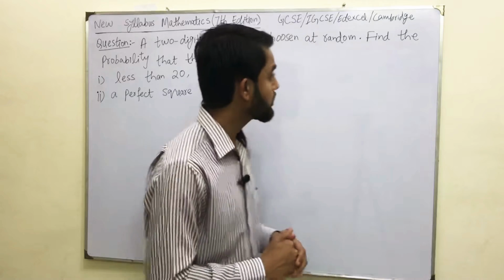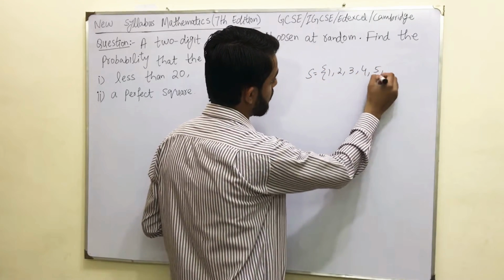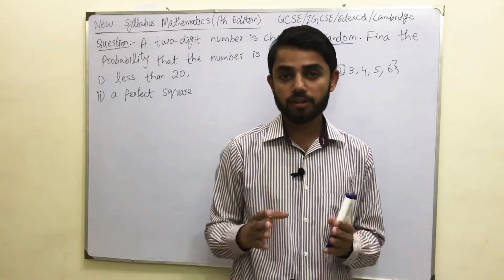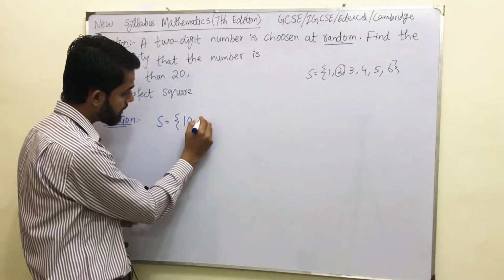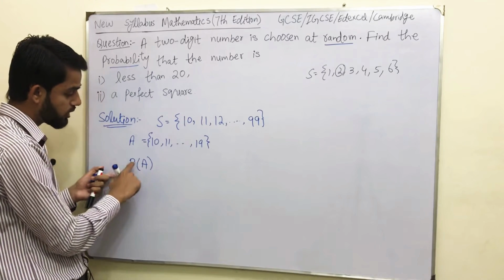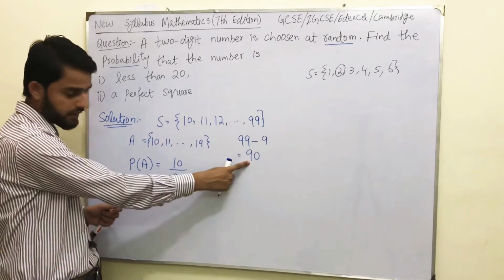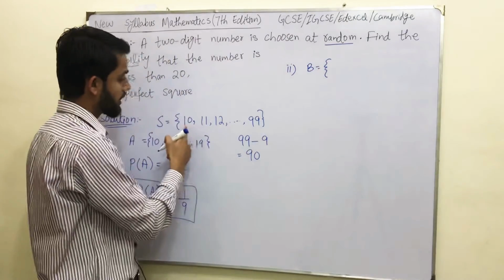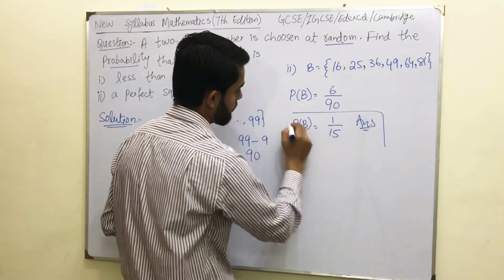Introduction to two-Digits numbers in probability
This lesson is about finding the probability of Two-digit number using the sample space. An important topics that need to be cover if you are pursuing with your higher studies in mathematics.  Introduction to two-Digits numbers in probability.